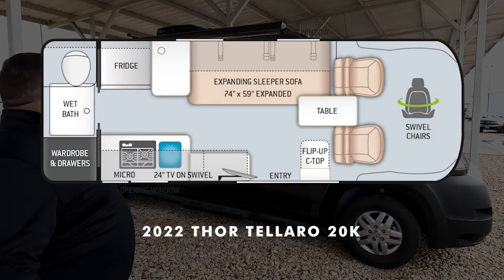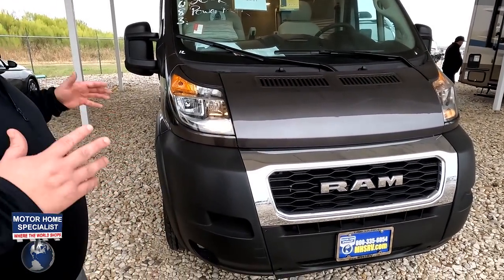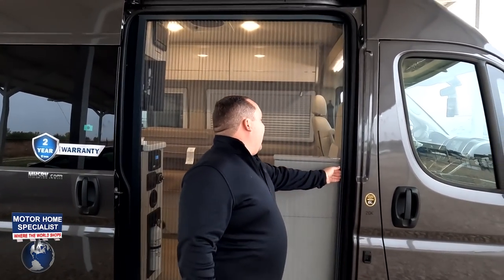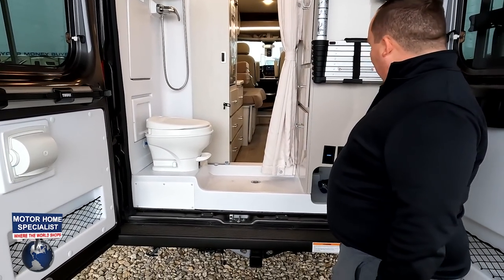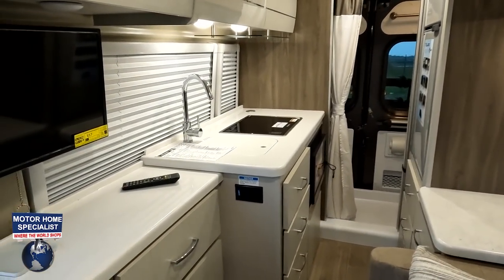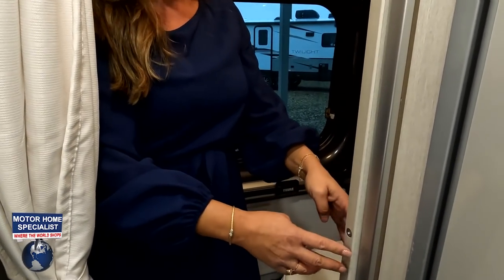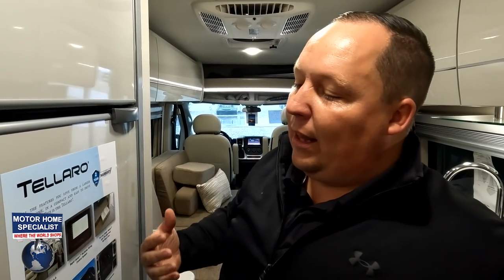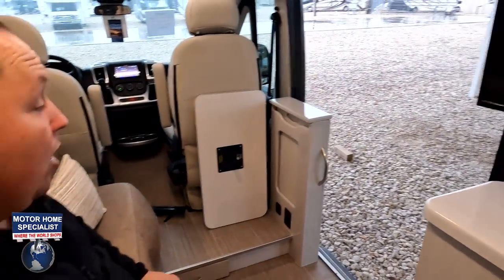SMALLEST Class B Motorhome Perfect for a SOLO Traveler!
2022 Thor Tellaro 20K - Thank you so much to Motorhome Specialist!
Hey everyone welcome back to another video! Today I am super excited were taking a look at one of the SMALLEST most compact Class B's in the RV Industry! This is the Thor Motorcoach Tellaro! Very Small and its perfect for singles... I almost call this an OFFICE motorhome... It has all the essentials while keeping the price down!

Thank you to USTEPS for providing us with this LADDER to review!

If you want to get in contact with me, fill out the contact form on our